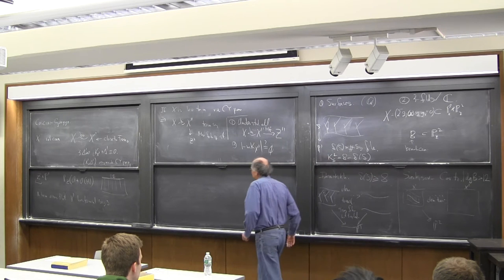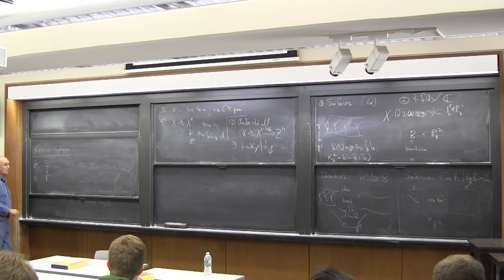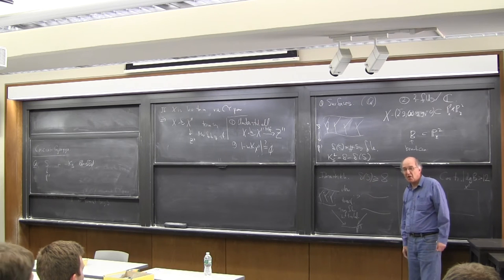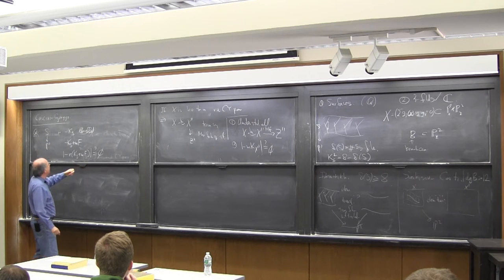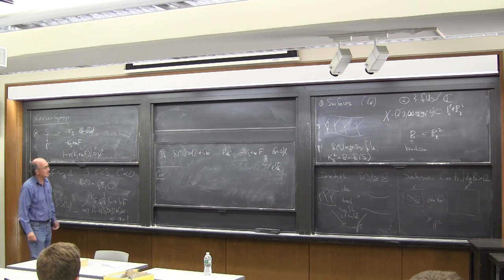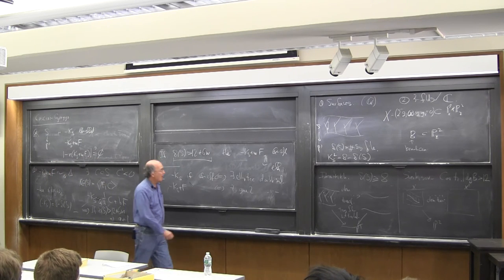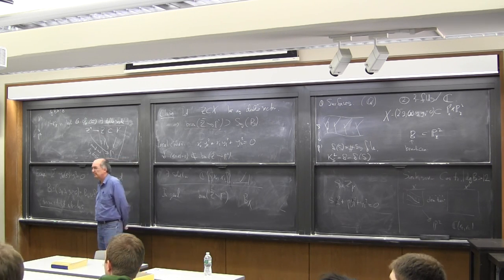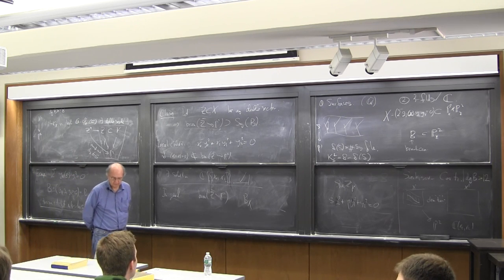János Kollár - Conic bundles that are not birational to numerical Calabi--Yau pairs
May 9, 2016 - Princeton University
This talk was part of the Princeton-Tokyo Algebraic Geometry Conference

Let $X$ be a general conic bundle over ${\mathbb P}^2$ with branch curve of degree at least 19. We prove that there is no normal projective variety $Y$ that is birational to $X$ and such that some multiple of its anticanonical divisor is effective.